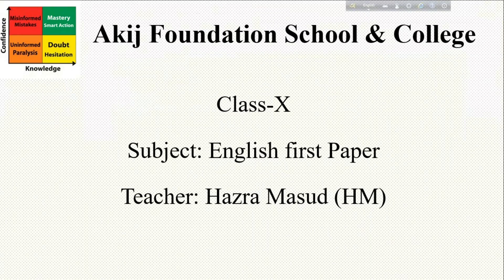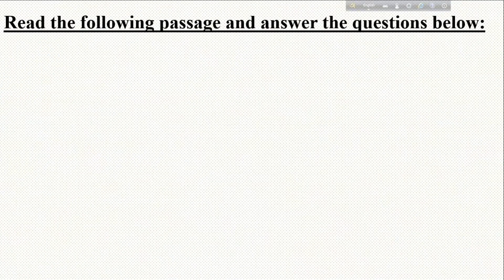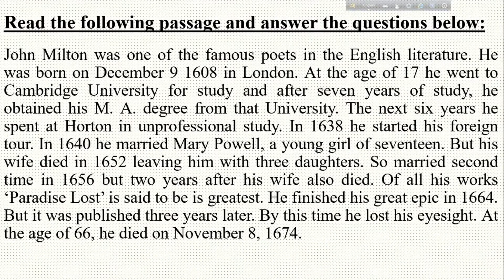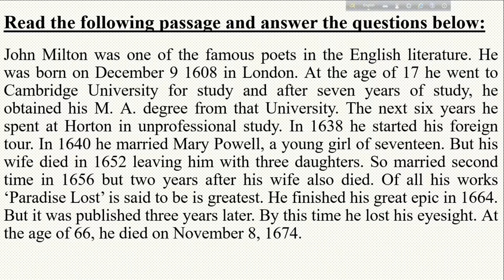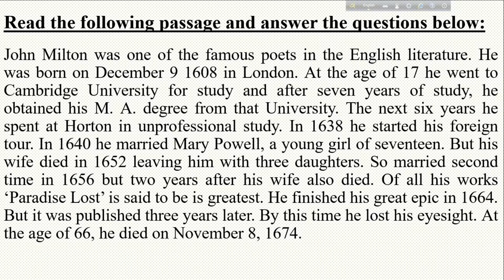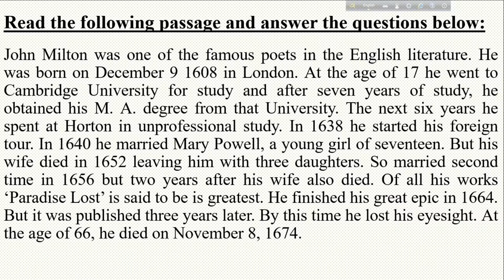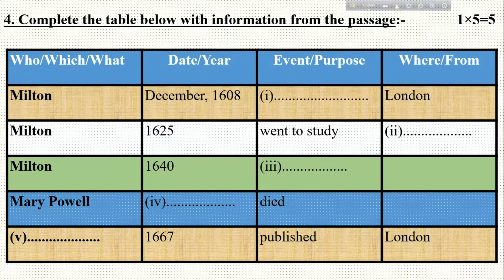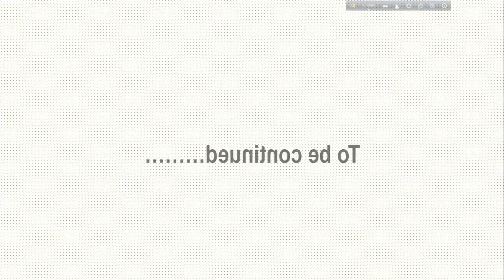Class X English 1st Paper Question Pattern by HM Miss